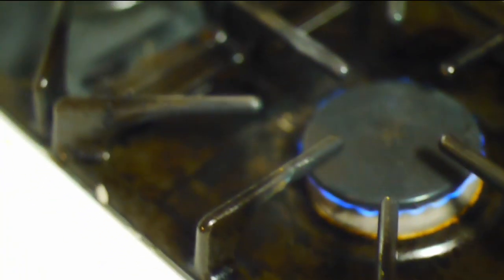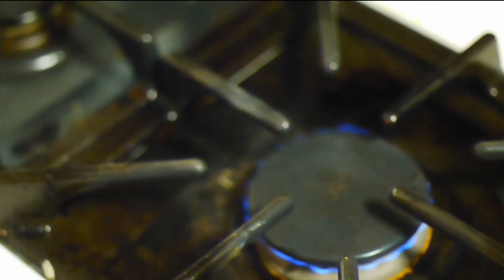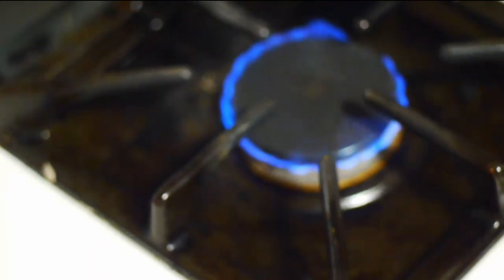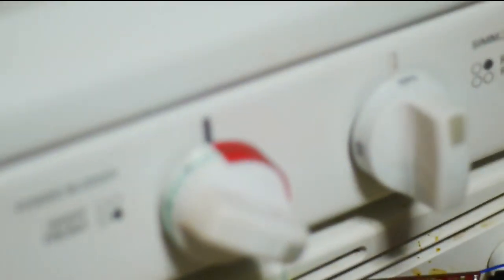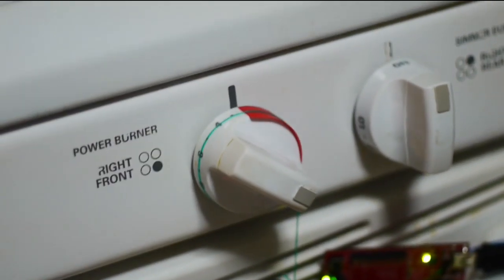Phone controlled stove